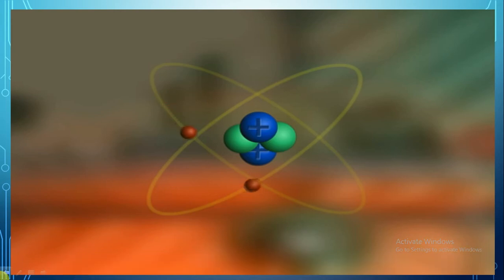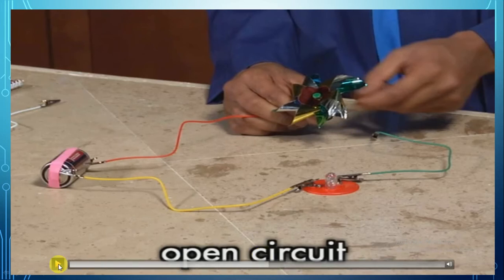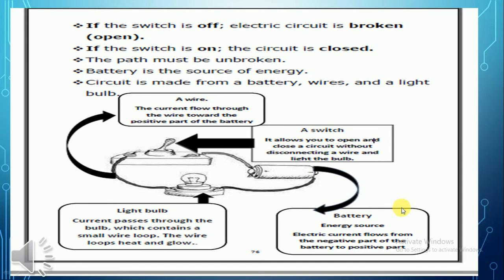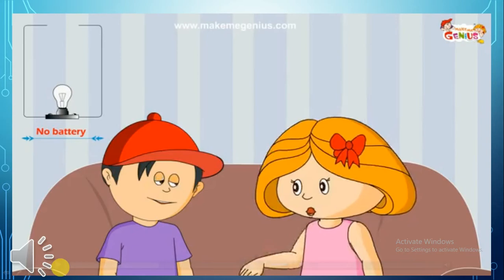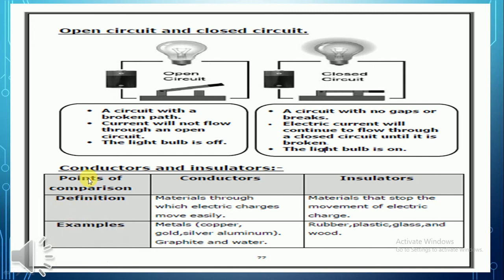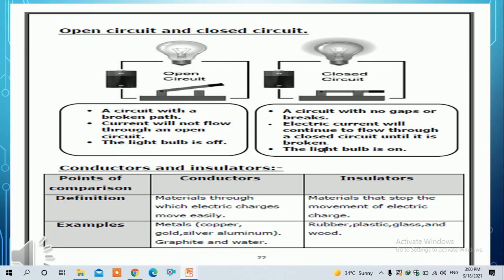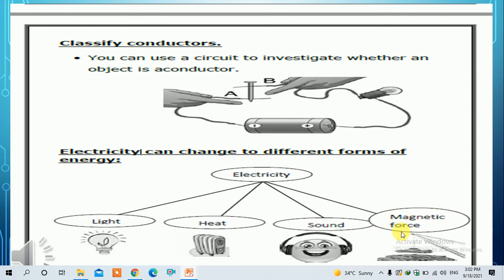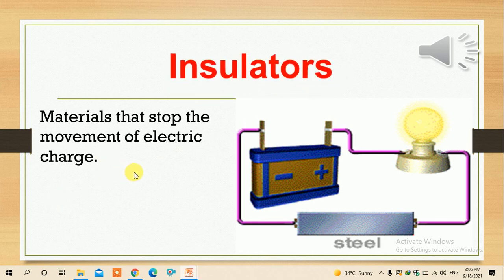What is Electrical energy? GR3 CH2 L6